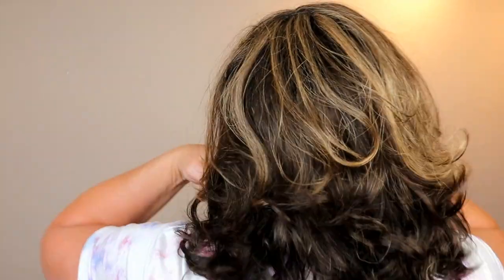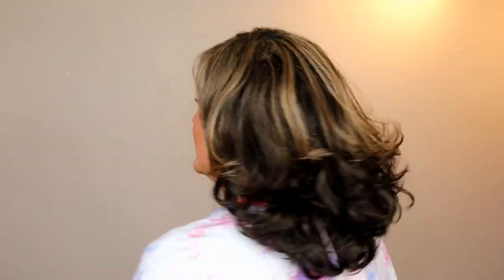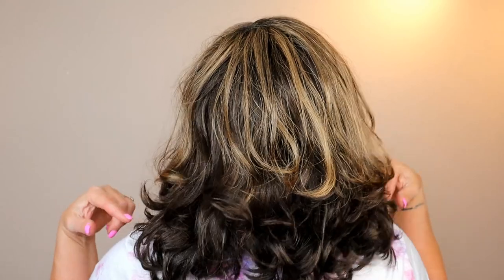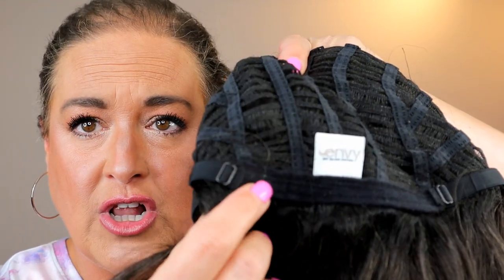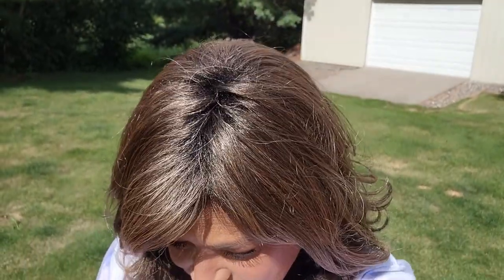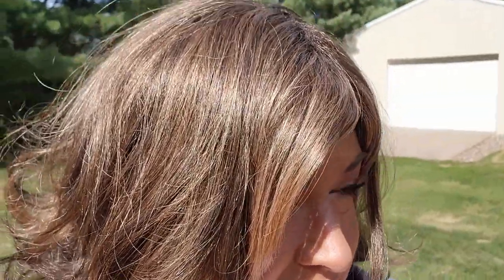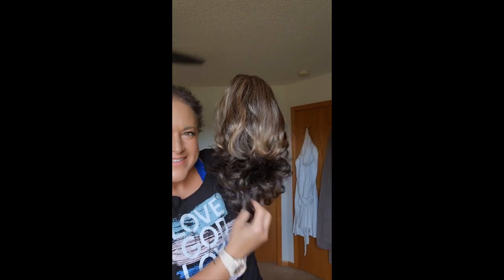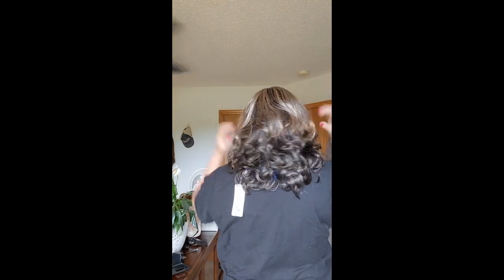Envy SONIA in Amaretto & Cream | BRAND NEW FOR 2022 | Curly style, perfect WEDDING or EVENT hair!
This wig was sent to me by Name Brand Wigs.  .

TIMESTAMPS:
0:00- Intro
1:43- 360 degree turn
2:23- Bang discussion
3:23- Inside the cap
3:53- Density, Fullness, Permatease
7:01- How does she look with a headband?
8:27- Fit and size
9:59- Fibers
10:57- Inside Color
12:50- Quick styling discussion
14:18- Outside Color
15:20- Out of the box
16:15- Pictures

Amazon store accessories and headbands